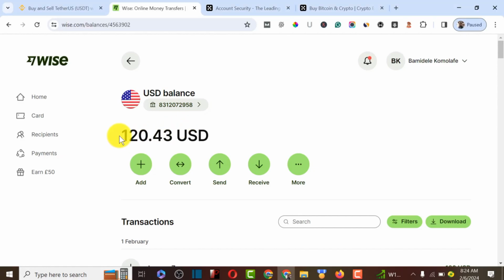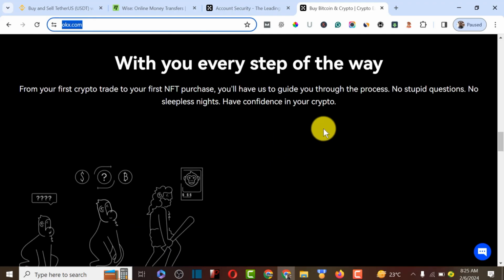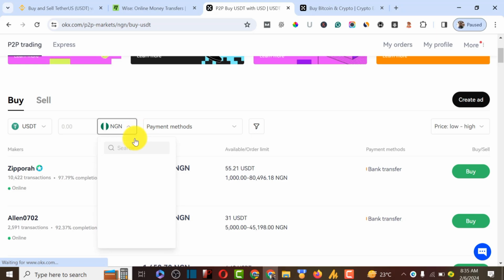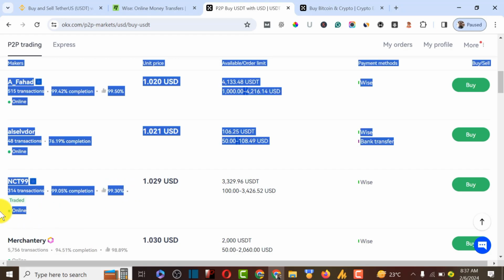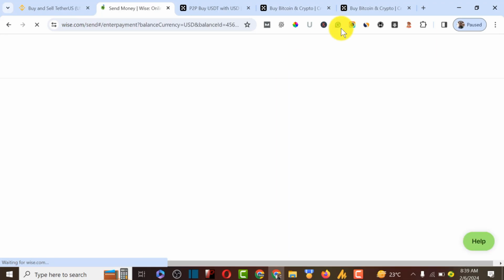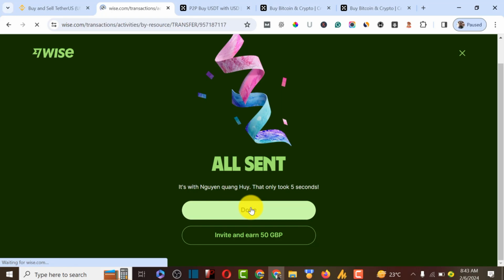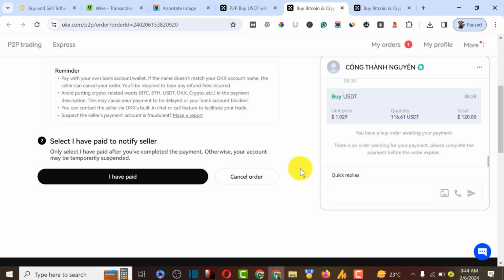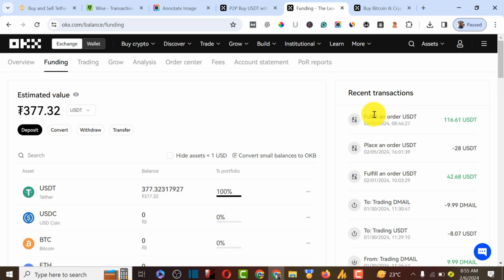No Wise Option in Binance 😭 How To Transfer Money From Wise To USDT (2024)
Are you frustrated with the lack of Wise option in Binance? Don't worry, in this video we'll show you how to transfer money from Wise to USDT, giving you more options for trading and investing in cryptocurrency.

But here best Wise to Binance Alternative

🚀 Don't miss out on your chance to join top crypto currency community and learning group for Comprehensive charts and trading signals and earn $1k to $10k with profitable trading techniques Get Access To Private Coaching Below

Say goodbye to limited options and hello to more flexibility in your financial transactions!

Don't let the absence of a wise option stop you from accessing and trading with your USDT funds! Follow our step-by-step guide to make the transfer seamlessly and continue investing in cryptocurrency.

wise to wise transfer,
wise to binance transfer,
wise to binance p2p,
wise to bank account transfer,
wise to wise money transfer,
wise to usdt,
wise to revolut,
wise to wise transfer fee,
binance to wise transfer,
binance to wise account,
binance to wise p2p,
binance to wise,
binance to wise شرح,
send from binance to wise,
okx p2p trading,
okx ai trading bot,
okx simple earn,
okx sign up,
okx trading tutorial,
how to withdraw from okx,
binance to wise,
wise account,
binance p2p selling,
how to sell usdt on binance p2p,
okx web3 wallet,
how to withdraw from okx wallet to bank account,
okx to bank transfer,
how to buy crypto on okx,